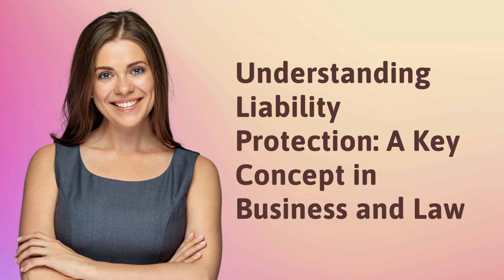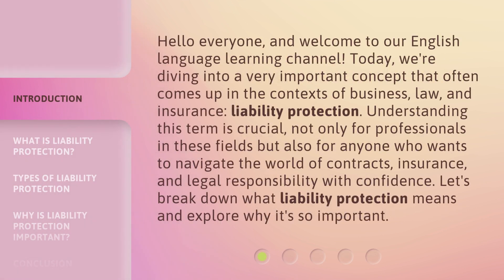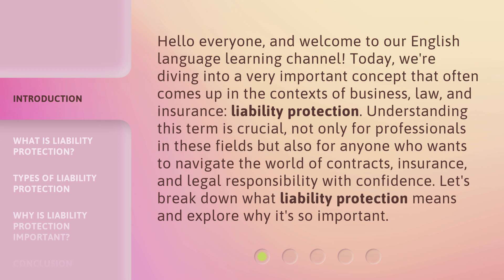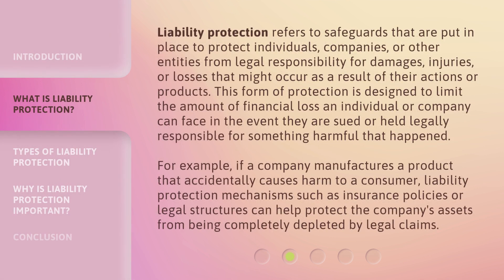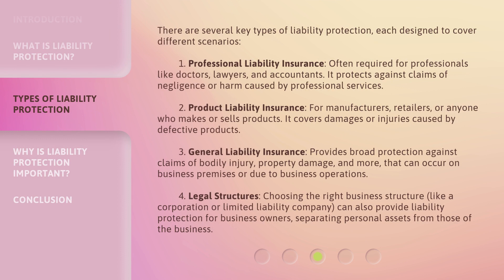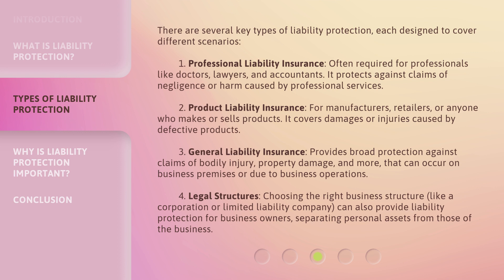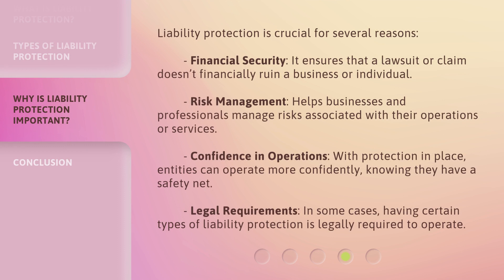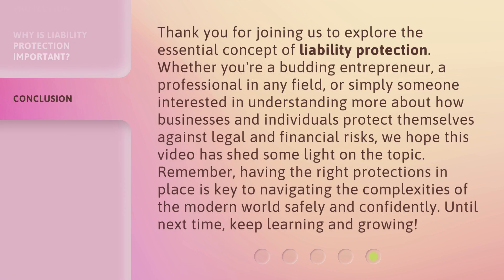Understanding Liability Protection: A Key Concept in Business and Law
Liability Protection Demystified • Unravel the complexities of liability protection and its crucial role in business and law. Gain a clear understanding of this key concept with expert insights and practical examples.

00:00 • Introduction - Understanding Liability Protection: A Key Concept in Business and Law
00:44 • What is Liability Protection?
01:30 • Types of Liability Protection
02:34 • Why is Liability Protection Important?